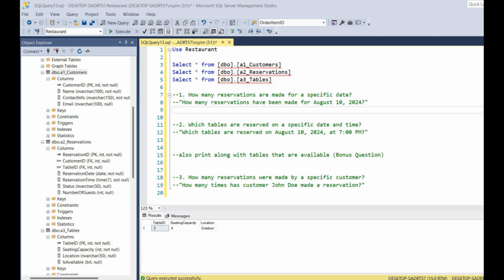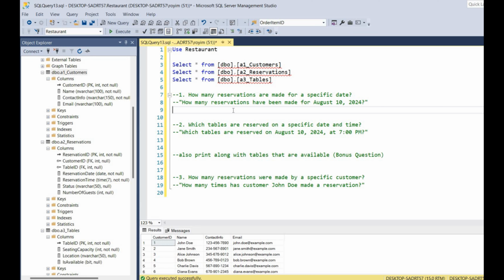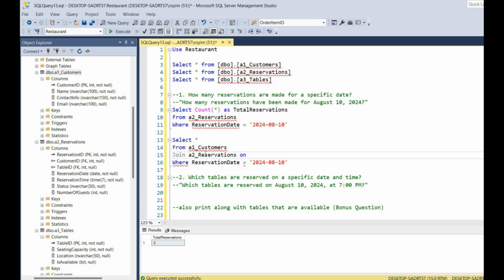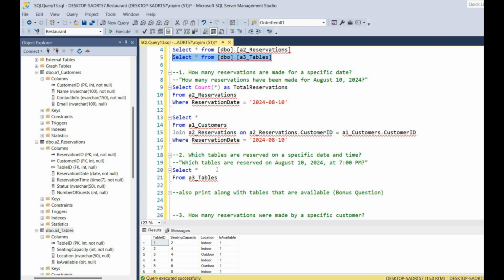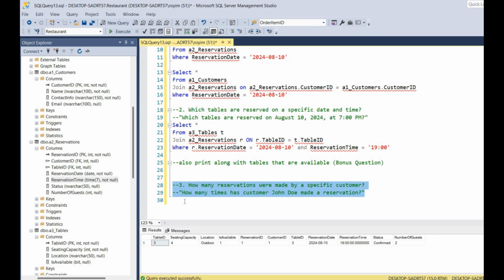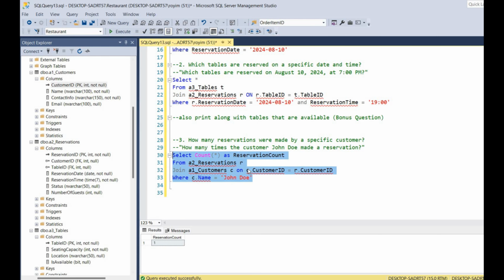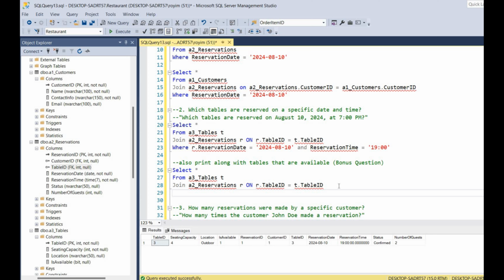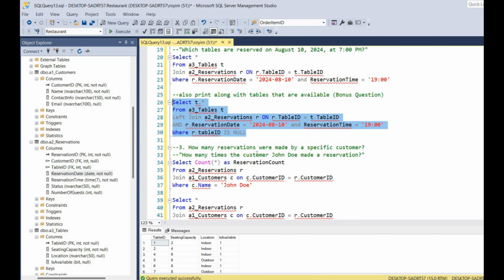SQL Project - Restaurant BQ 1 | Reservations on a specific date, time | by a specific customer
In this we have solved 3 Business questions and 1 Bonus Question.

Q1. How many reservations are made for a specific date?
--"How many reservations have been made for August 10, 2024?"

Q2. Which tables are reserved on a specific date and time?
--"Which tables are reserved on August 10, 2024, at 7:00 PM?"
--also print along with tables that are available (Bonus)

Q3. How many reservations were made by a specific customer?
--"How many times has customer John Doe made a reservation?"